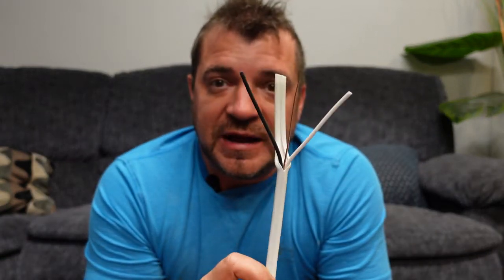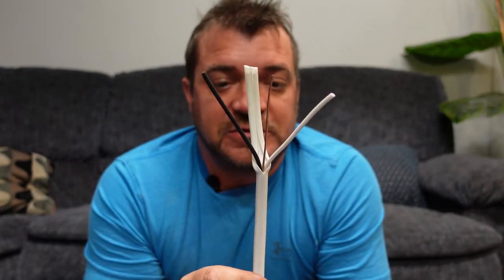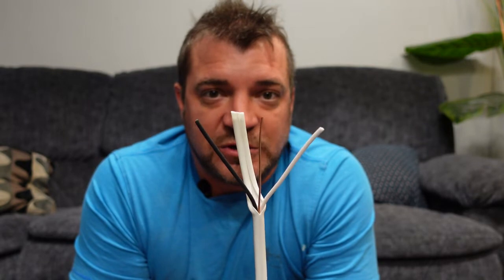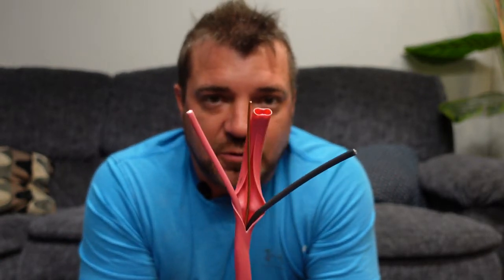What Size Wire For 240 Volt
In this video we discuss what size wire for 240 volt and the characteristics of the wire types and their voltage ratings.